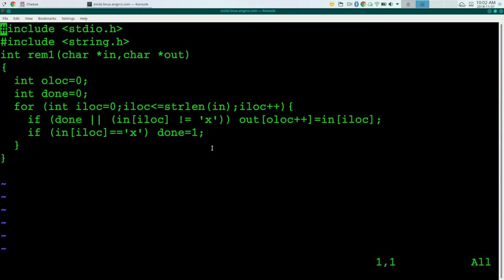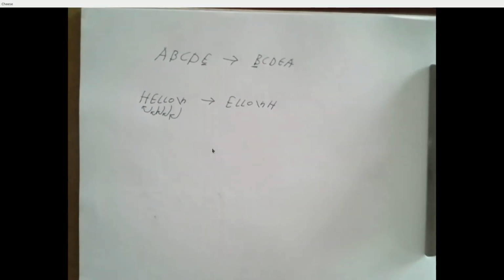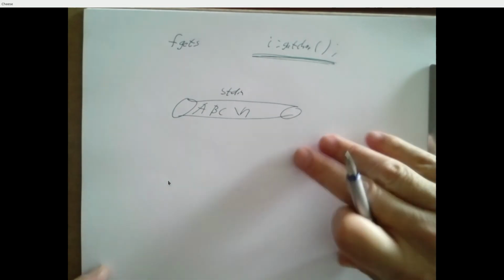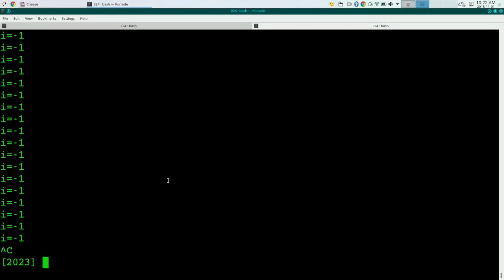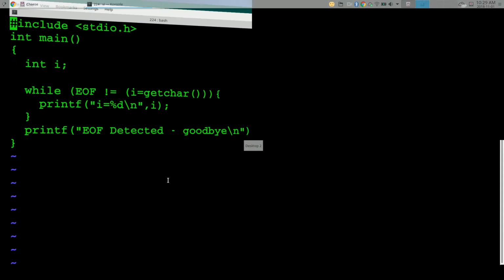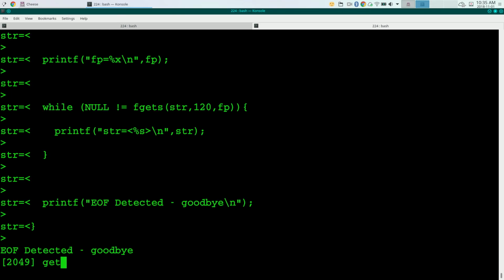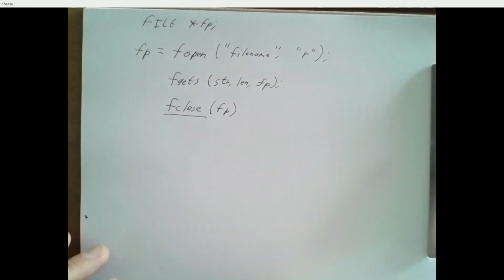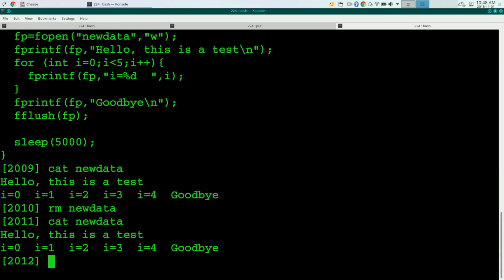CSE 224A 20181101